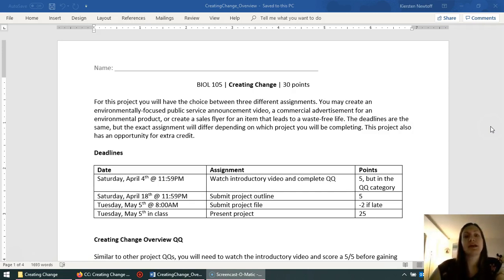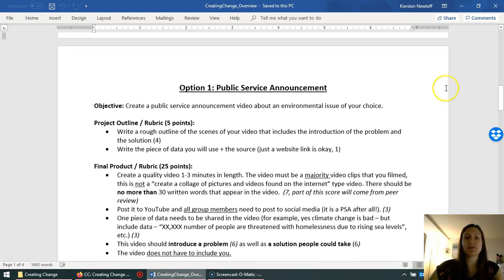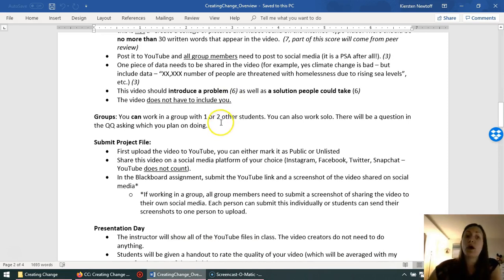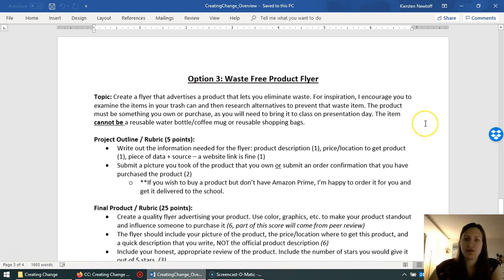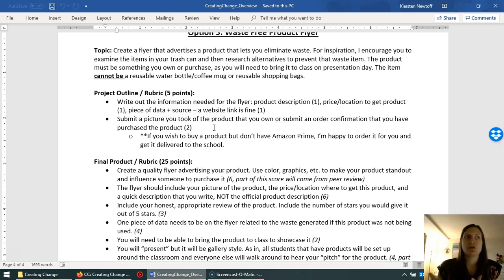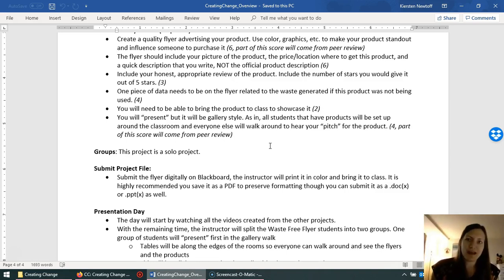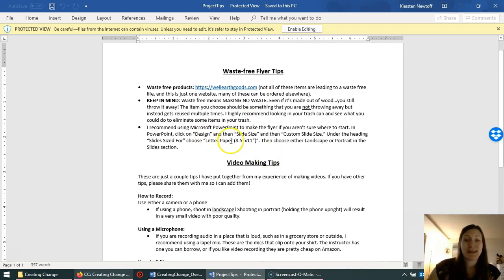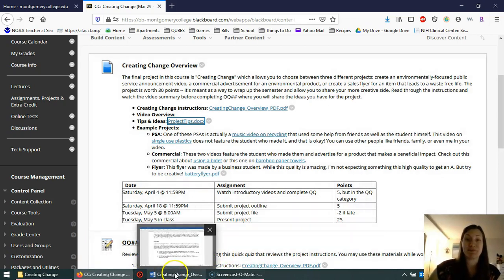Creating Change Project Introduction